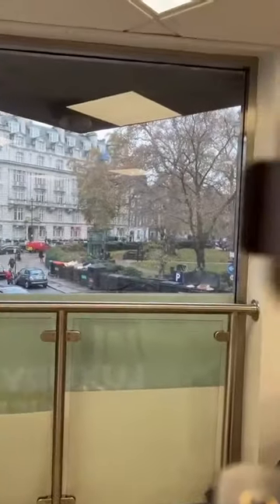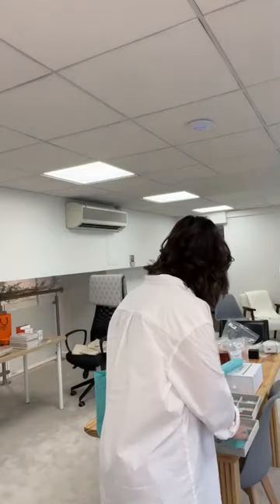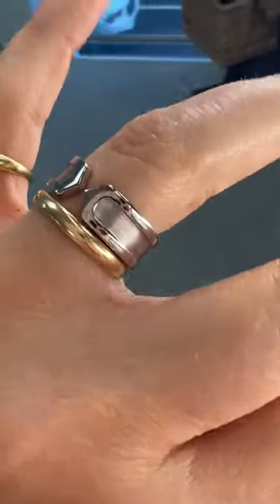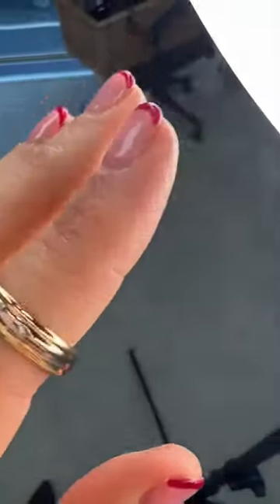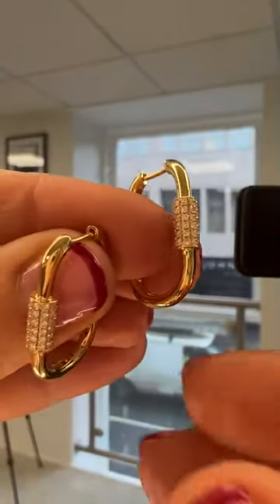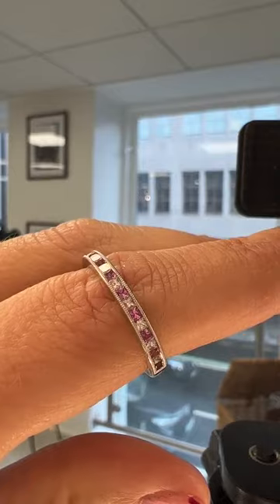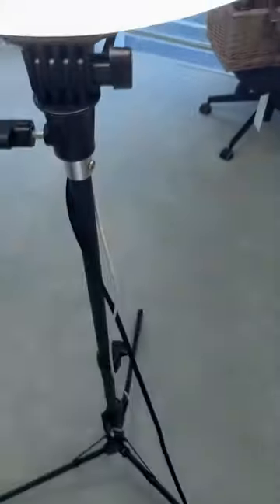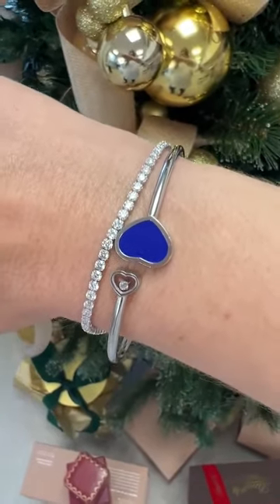Surprise Live at London HQ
Join Sabrina as she showcase her Tuesday selections from our London HQ. Duties and customs are covered during the live.